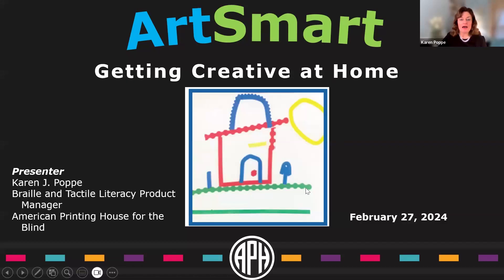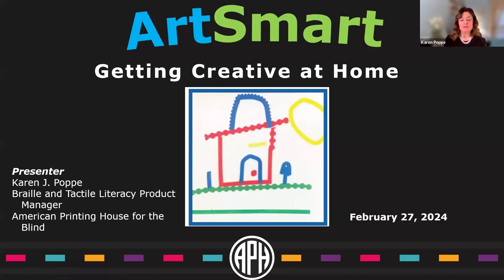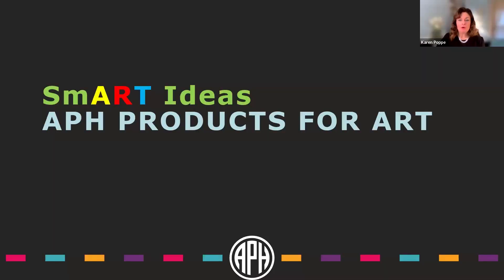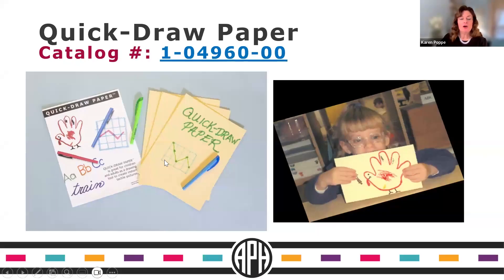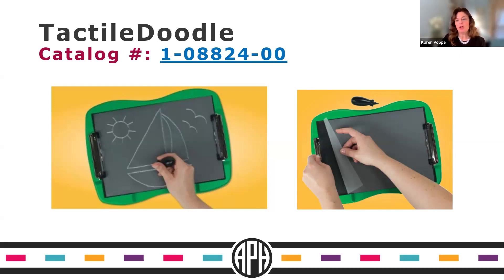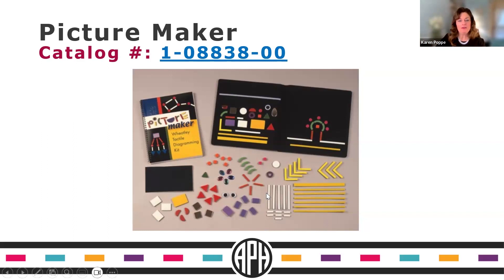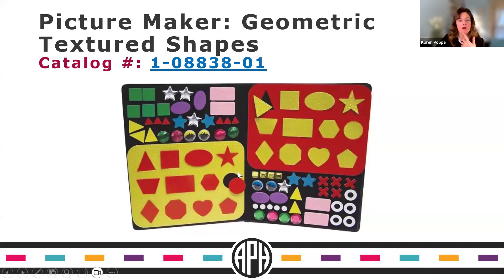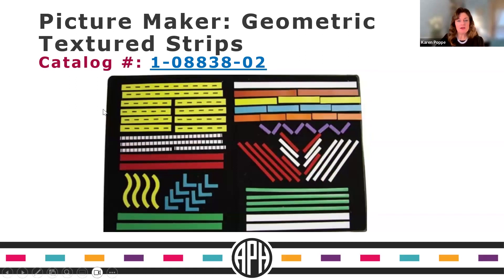Unlock Creativity with APH Tactile Arts Products – APH ArtSmart Series Part 1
Join us for the first session in our exciting three-part webinar series, designed specifically for families looking to nurture their child’s creative talents using tactile arts and crafts. Hosted by APH, this introductory webinar showcases a variety of innovative products that enable children to engage and explore their creativity in new and meaningful ways.

In This Video, You’ll Discover:
• Innovative Tactile Arts Products: Get introduced to an array of items from APH designed for drawing and adding tactile elements like shapes and lines, perfect for young artists.
• Guidance on Product Use: Learn how to effectively use these products to maximize creative exploration and skill development.
• Supporting Educational Goals: Understanding how these tactile tools support both the Expanded Core Curriculum and core subject areas, enhancing educational experiences through art.

Participate and Engage:
• 💬 Have Questions? Ask questions or comments below. We are here to help.
• 👍 Support Our Mission: Like this video to help more families discover these creative solutions.

Additional Information and Resources:
• Explore More APH Products: Getting Creative at Home with Tactile Art by visiting